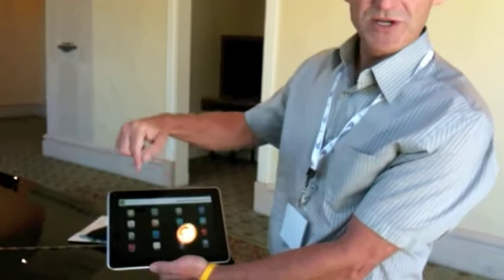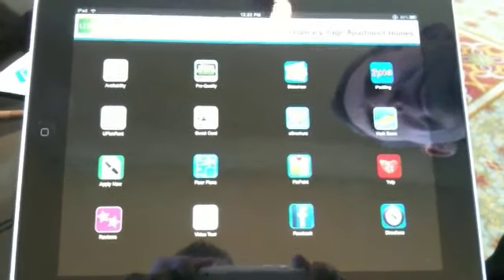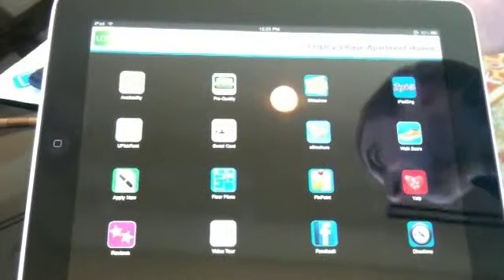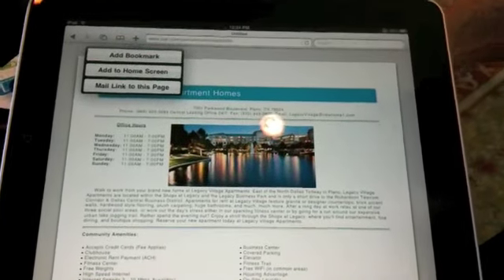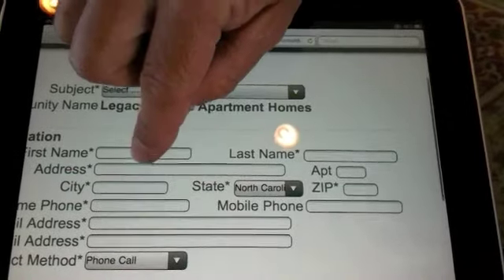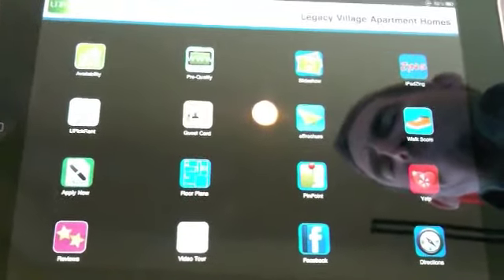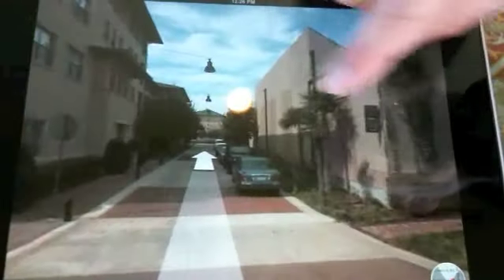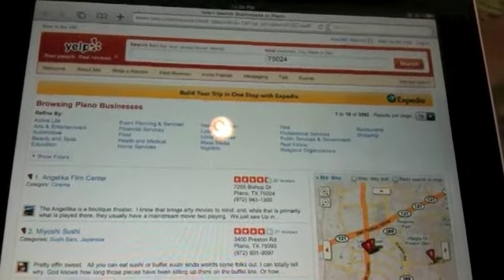VaultWare's Leasing Tablet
:: Mike Mueller from RealtyDataTrust shows off VaultWare's new leasing tablet at the 2010 Apartment Internet Marketing Conference